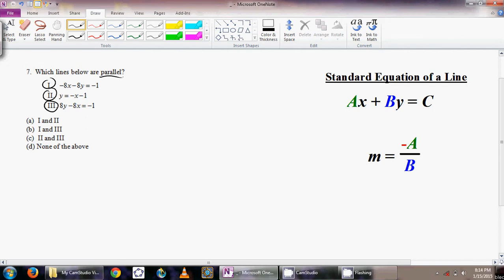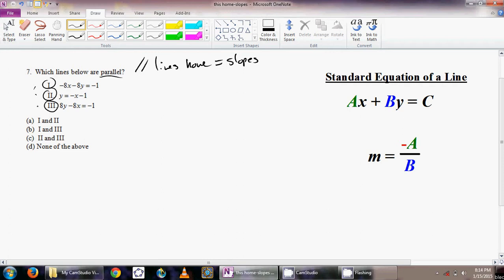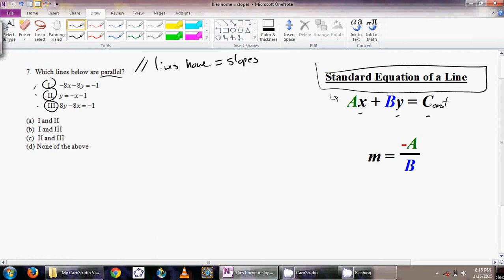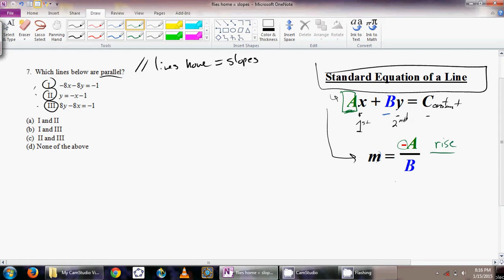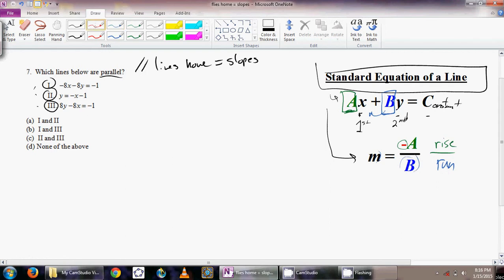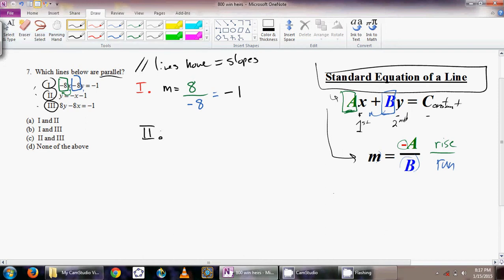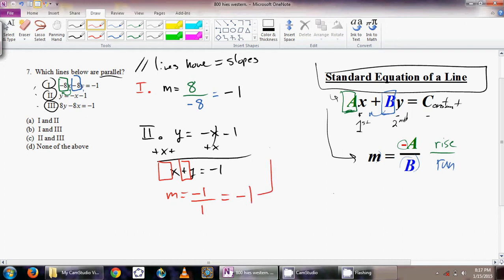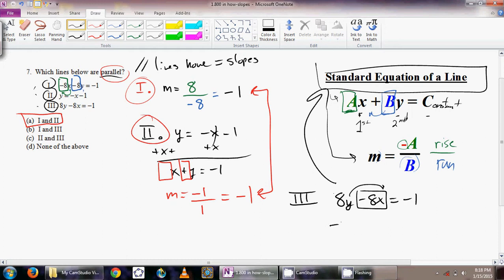Day 053 Ellias Academy Prob 7